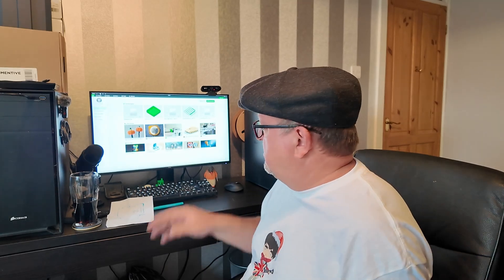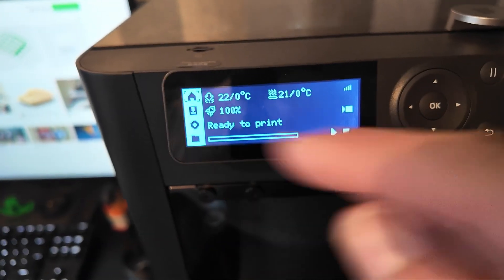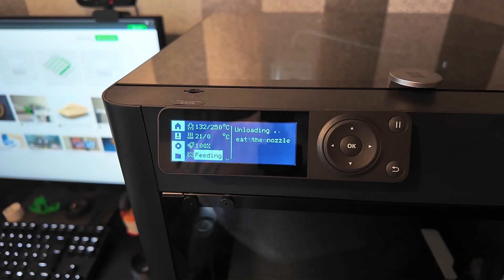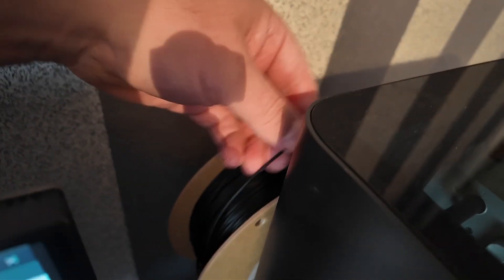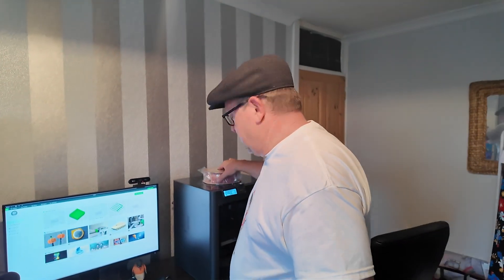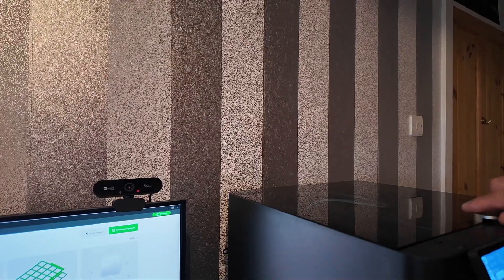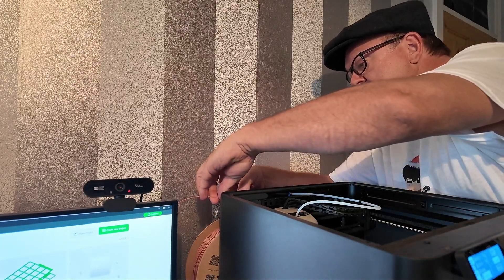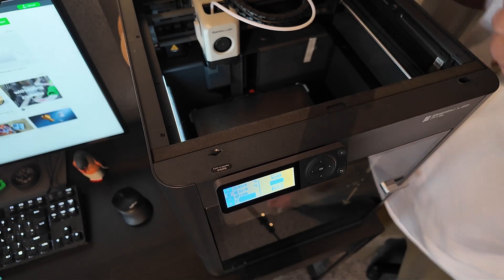How To Change Filament In Bambu Lab P1S 3d Printer - Plant Pot Printing Part 2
In this short video following on from the Autodesk Fusion video where I design a plant pot to print, here I am changing from eSun Black To eSun Matte Morandi Purple. An easy little job that you can do from your Bambu Lab Studio Software or as in this video, on the small little 3d printers screen. I have been buying quite a few of the eSun PLA filament as it is a good price and delivered next day via their Amazon store.

300mm 12 Inch IP54 Water Resistant Digital Caliper
Digital Vernier Caliper
Trend 7 inch Stainless Steel Digital Angle Finder Ruler
Radius Gauges

ESUN STORE

John.

You'll receive notifications when I upload a new video.